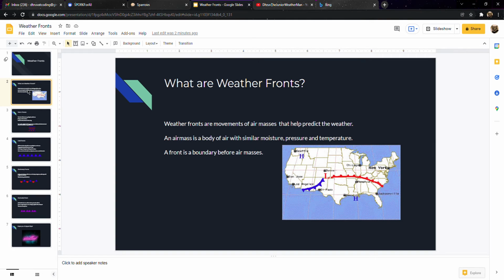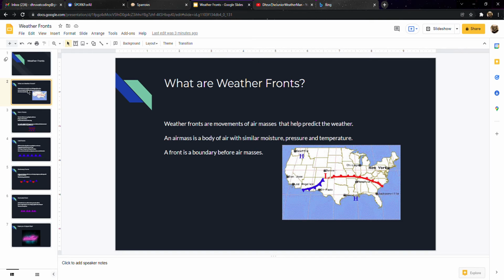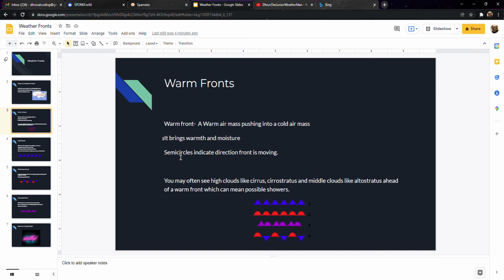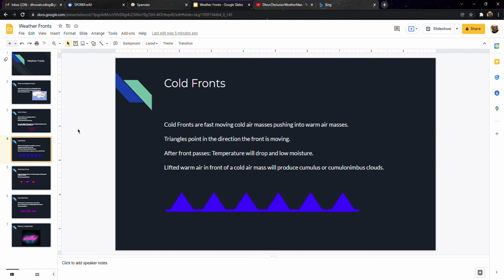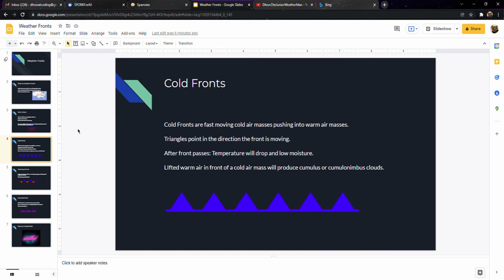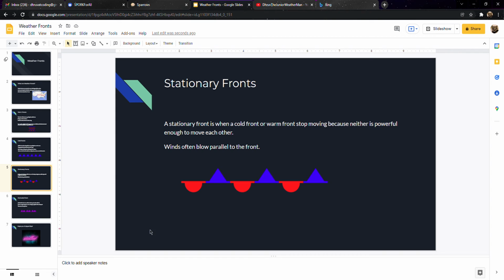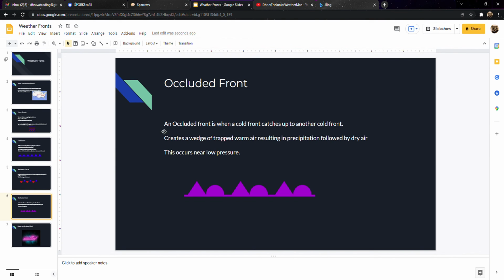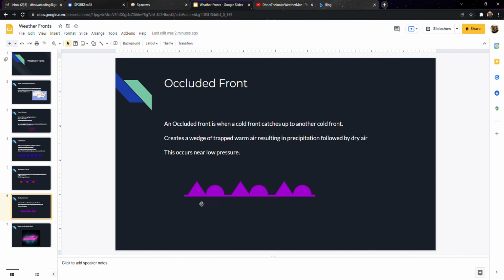All about Weather Fronts